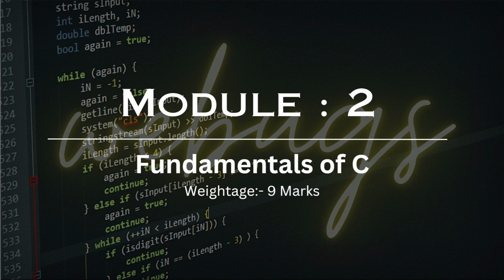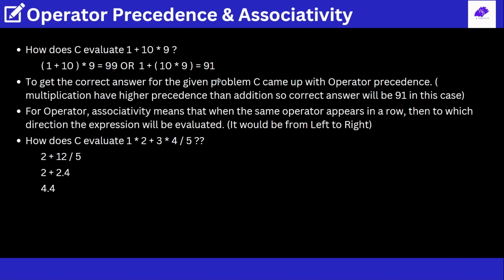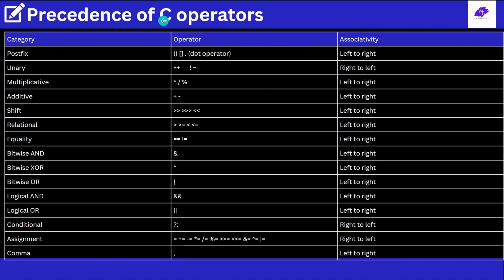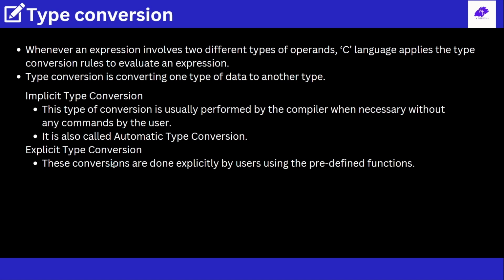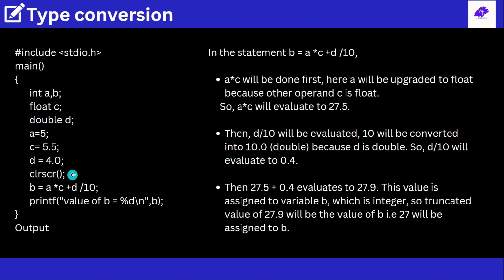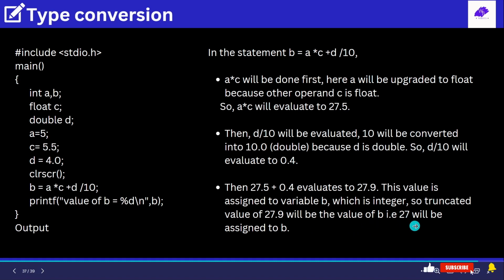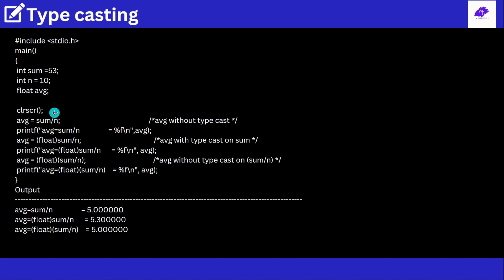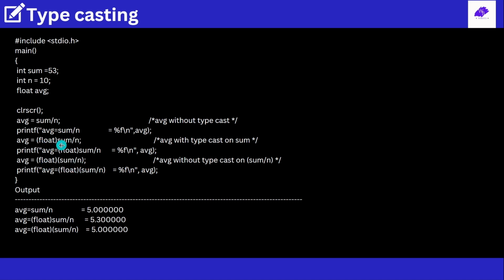2.6 Precedence and Associativity in C | Fundamental of C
PPS | GTU | C Programming

1.Precedence and Associativity
2. Evaluation of expression
3. Type conversion

If you have any query post it in comment we will answer you ASAP.